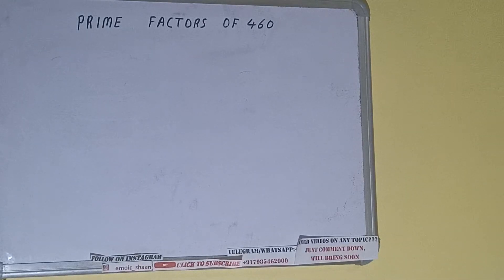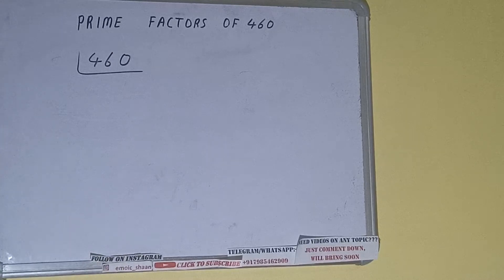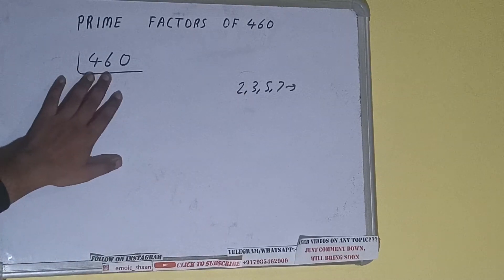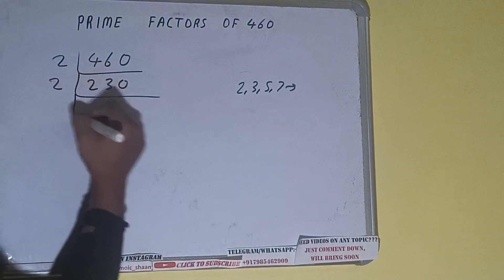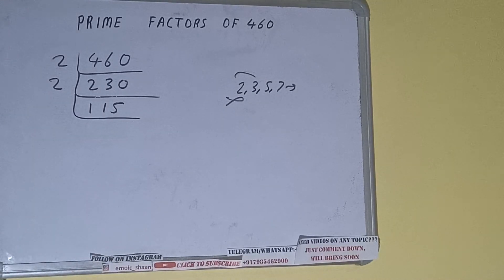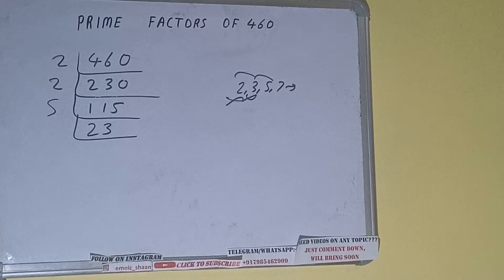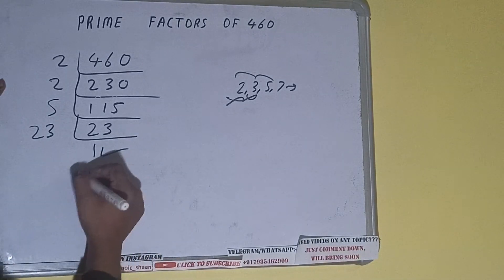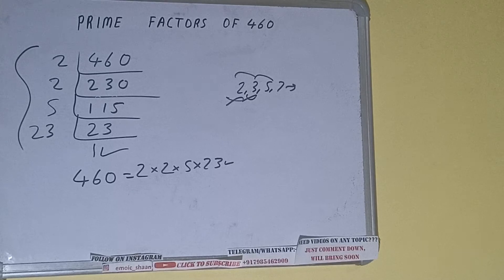PRIME FACTORS OF 460